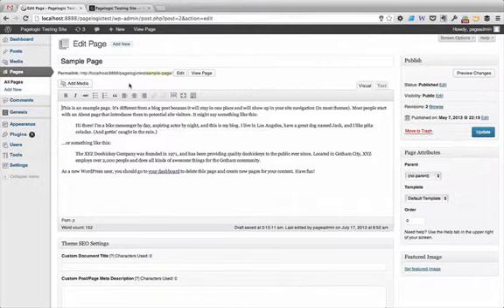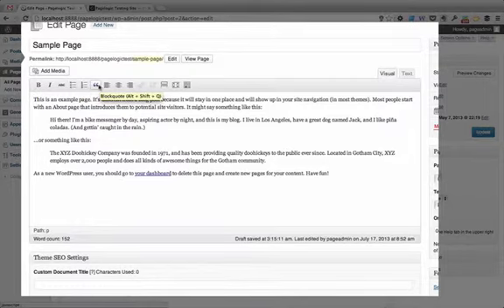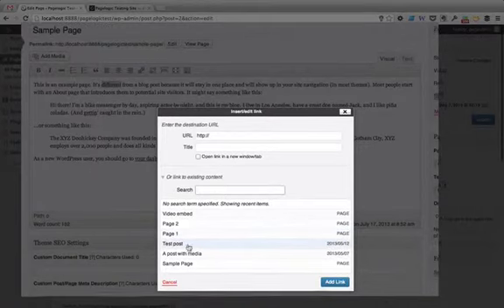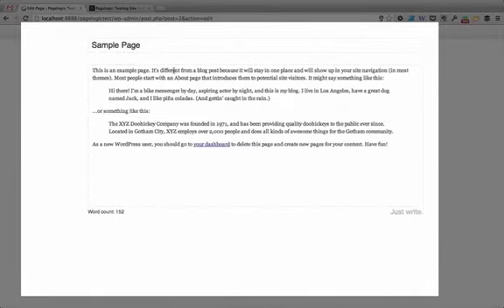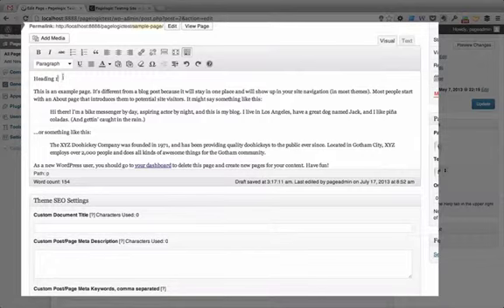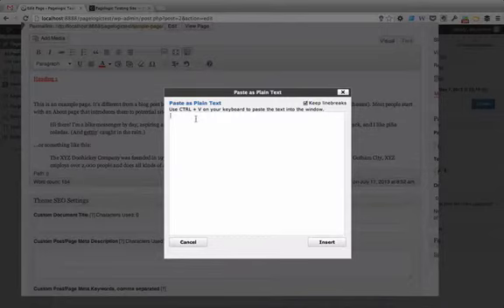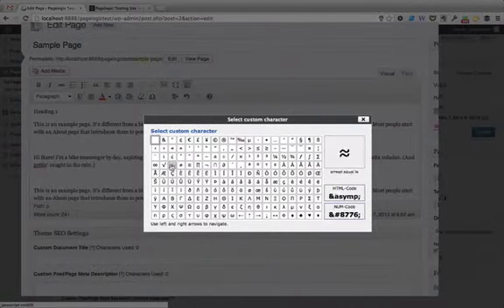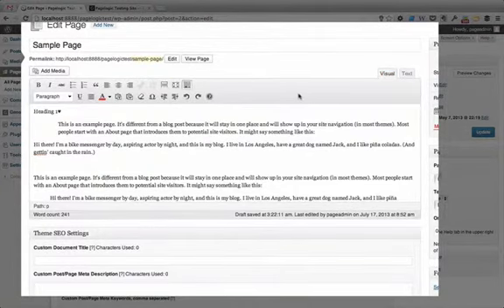Using the WordPress editing toolbar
An overview of what the buttons on the WordPress editing toolbar do.